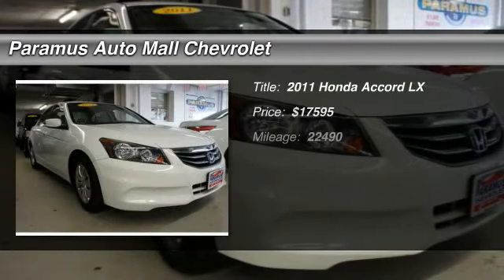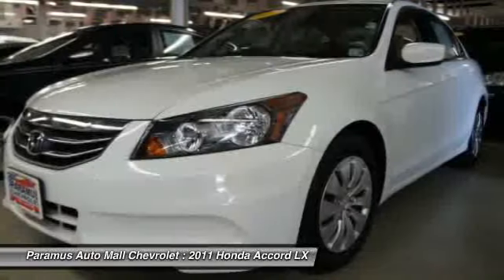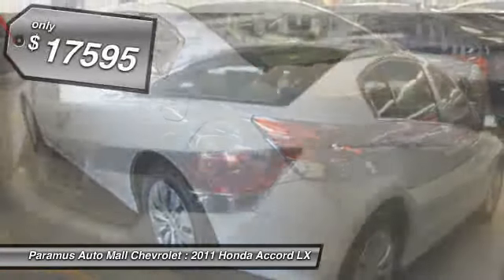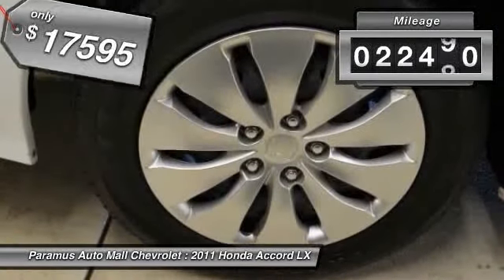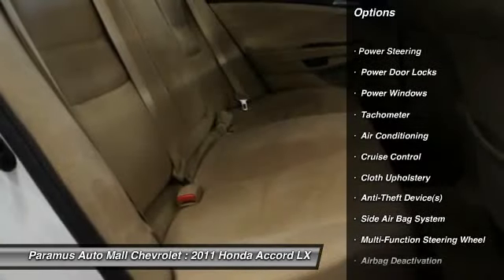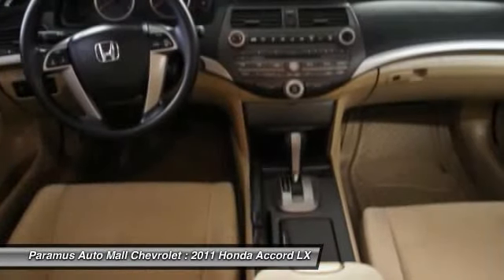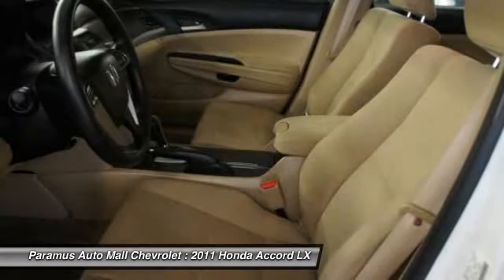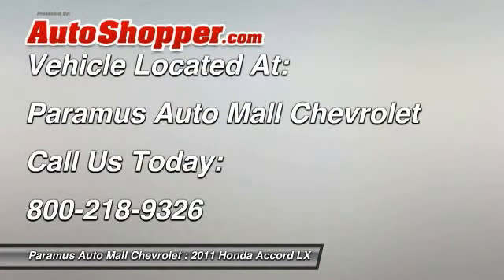2011 Honda Accord LX Paramus NJ 07652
2011 Honda Accord LX